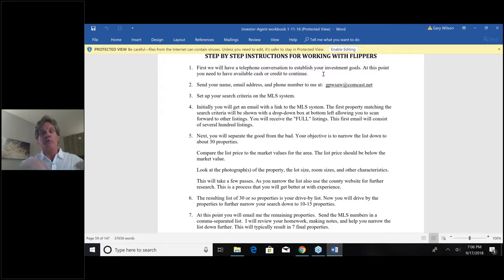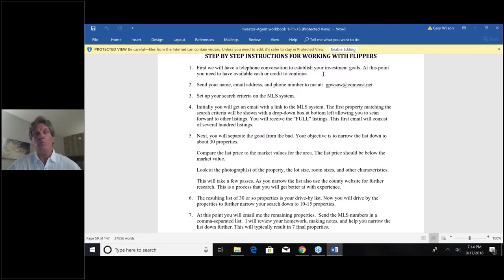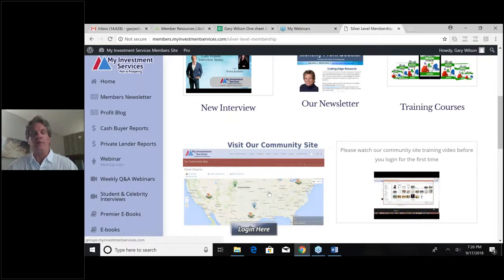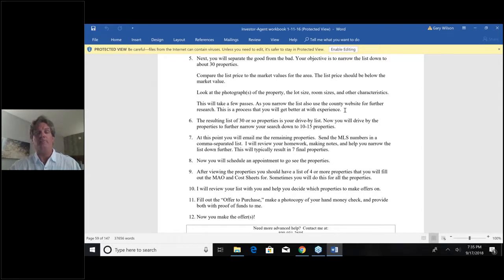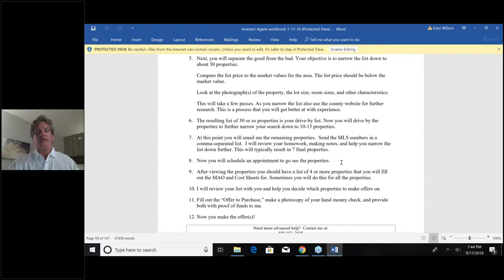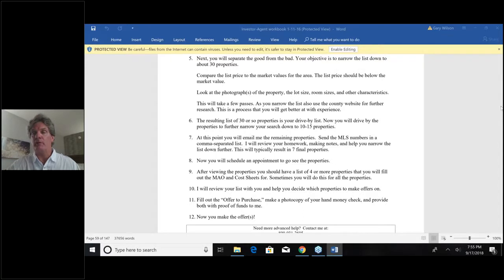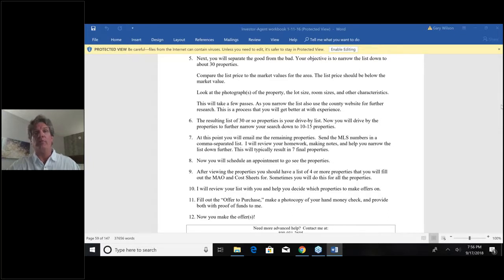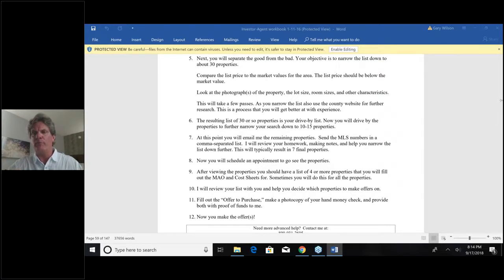Weekly Q & A Webinar Video 141 - Step by Step Process-Working with Flippers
Step by Step Process-Working with Flippers
75% Agent / 25% Team Commission Split
eXp Training.

interest.